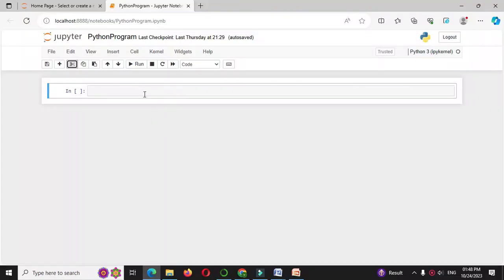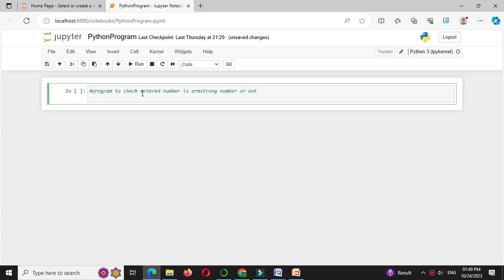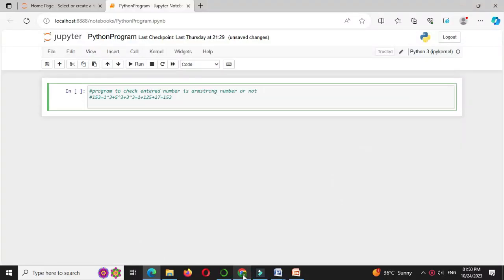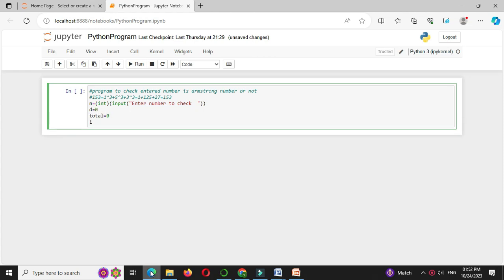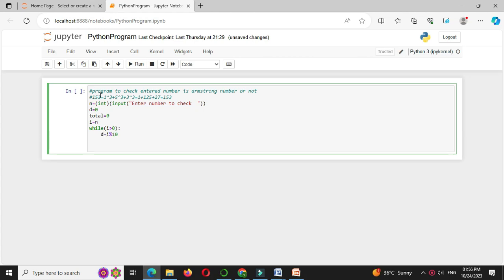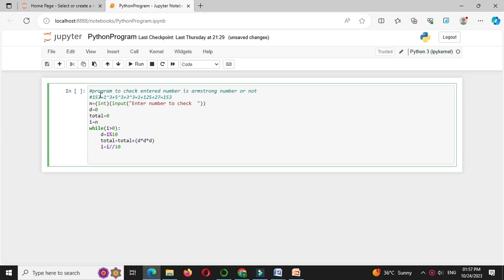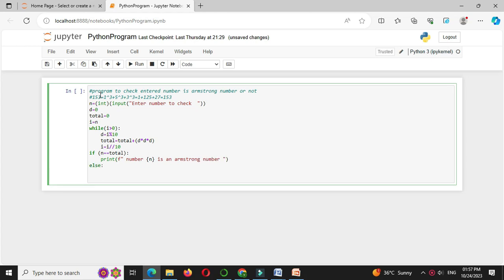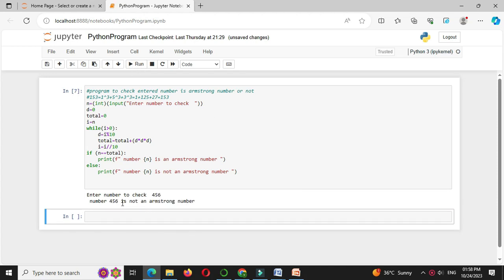Python Program to check entered number is Armstrong or not